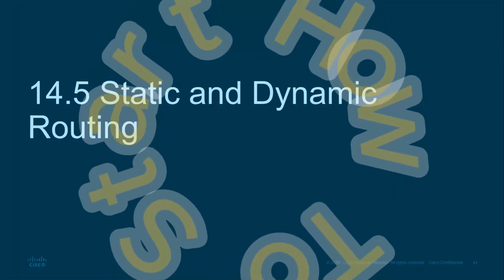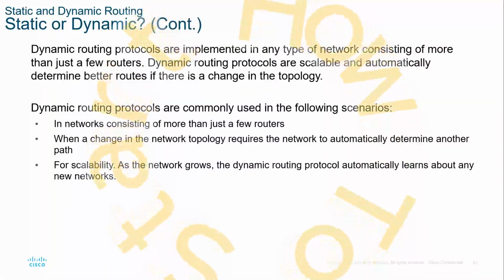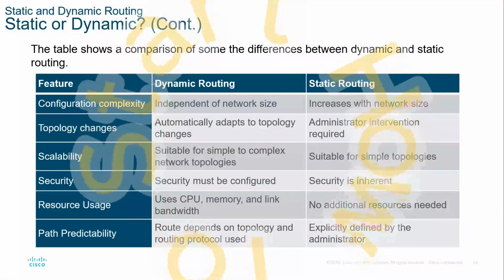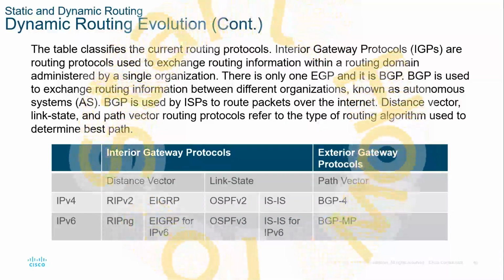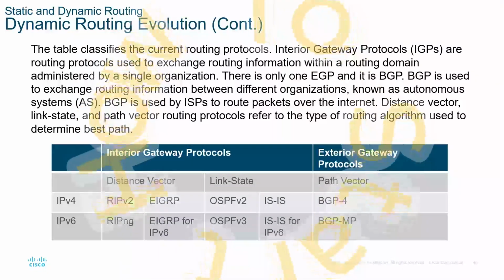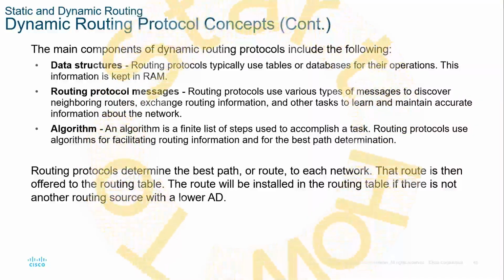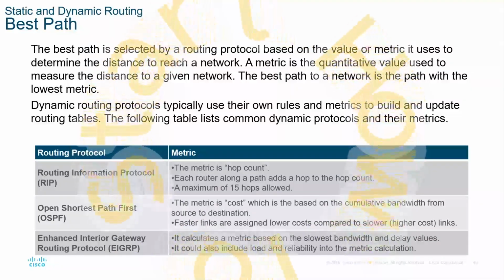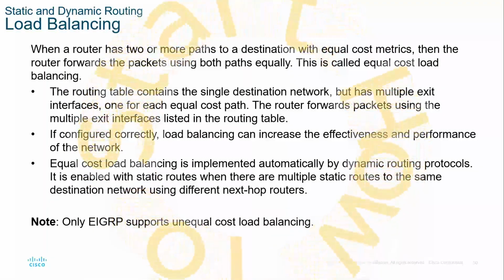[SRWE][M14] - Routing Concepts (3/3)